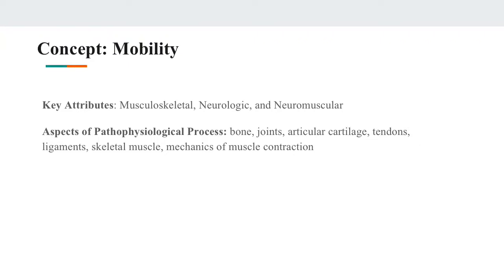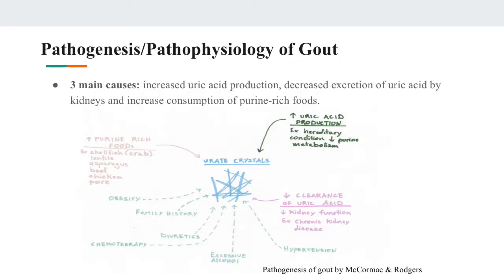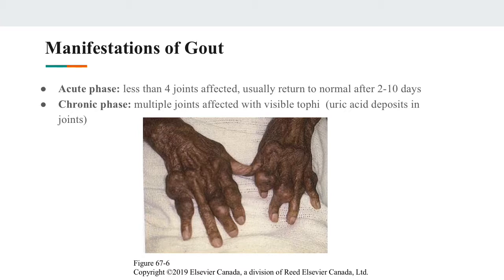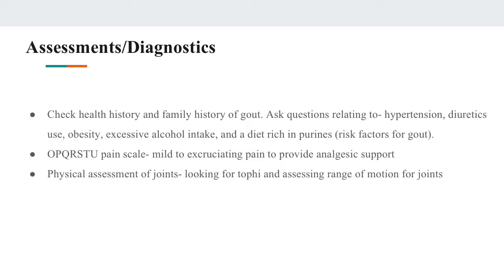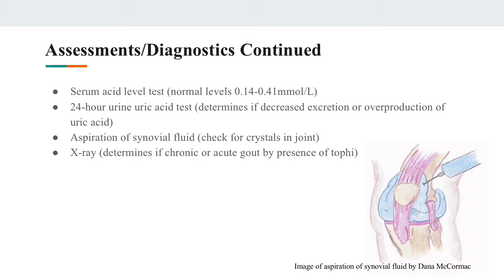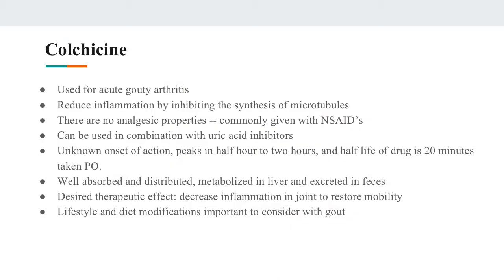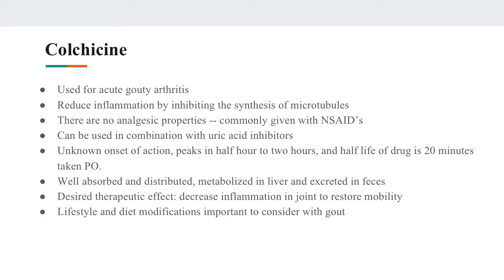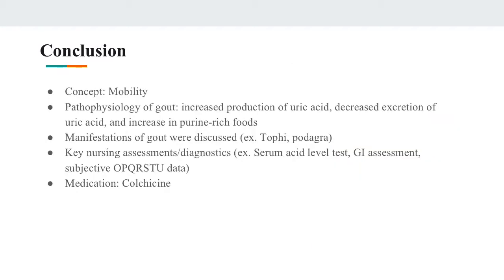NURS2514 Gout Presentation